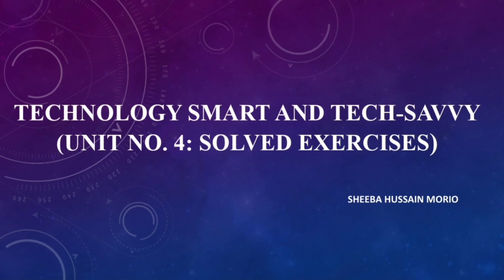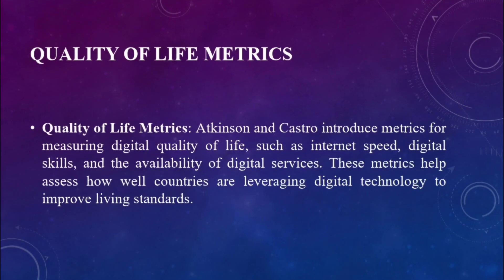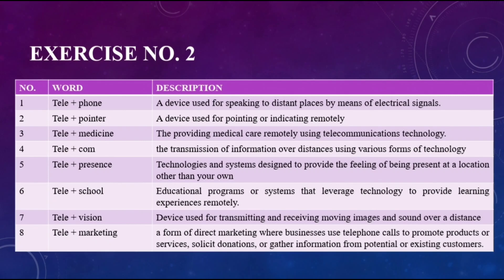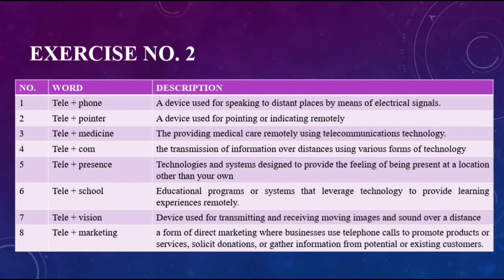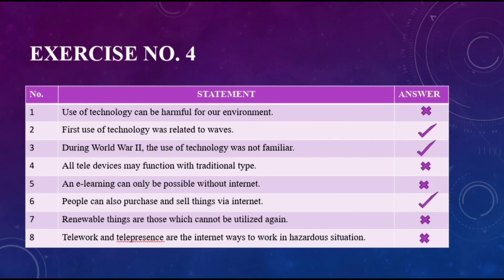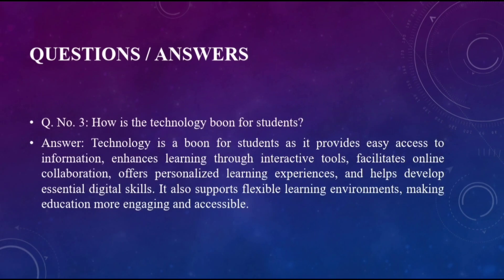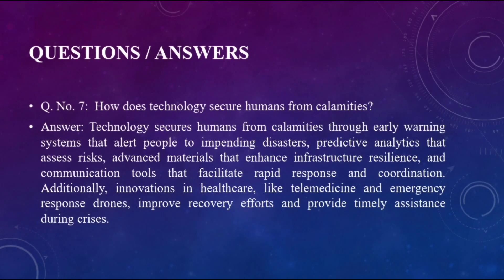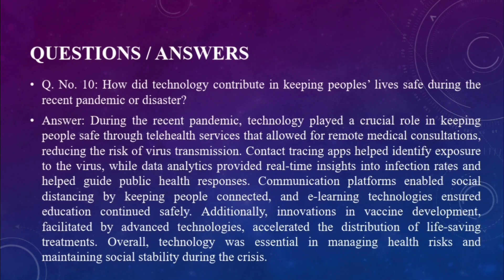TECHNOLOGY SMART AND TECH-SAVVY (Unit-4)